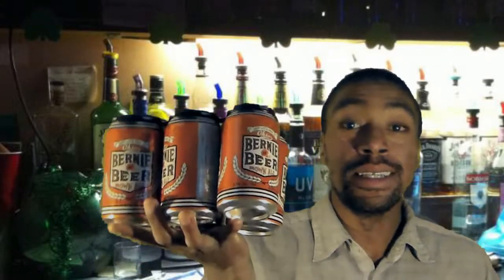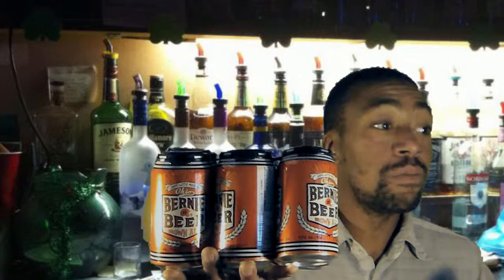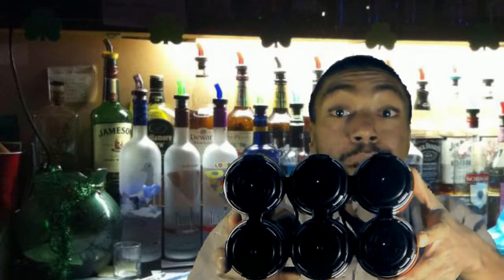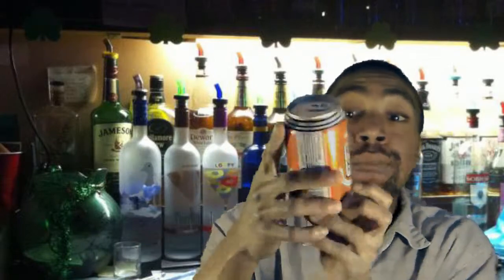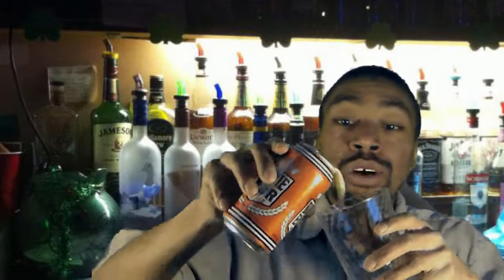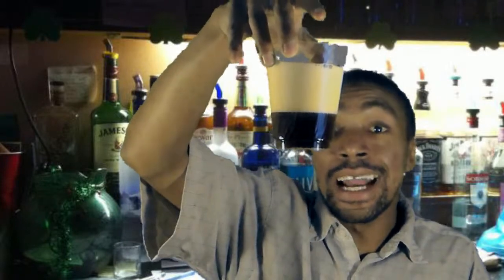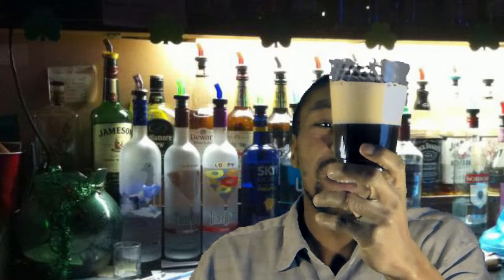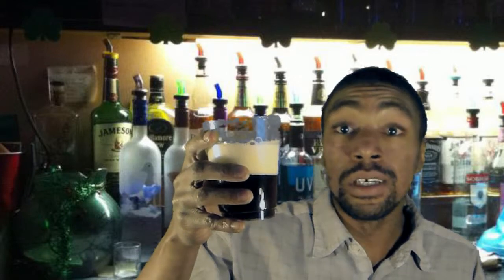Bernie Beer Brown Ale Review! The World's first review from Lance the Lush!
I know that I normally do politics, but this happened to premiere today at the retail level.

This is the review of the Beer that bears the former Quarterback name of the Cleveland Browns, Dallas Cowboys and Miami Dolphins of the 1980's and 1990's

I know that the quality is low, so do not scold me for that. I was a spur of the moment thing today.

The Real Deal is the web show that has no agenda, no partisan bias and no games!